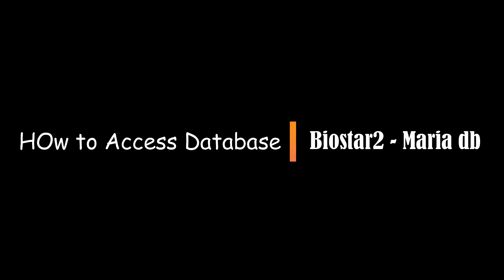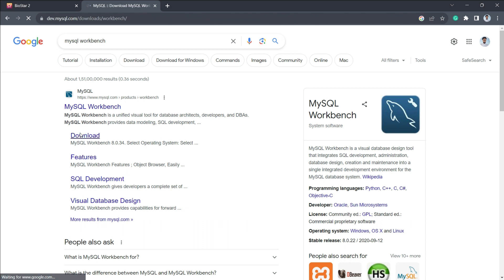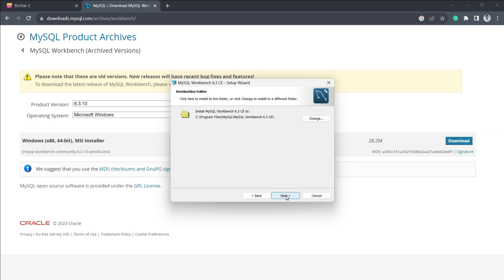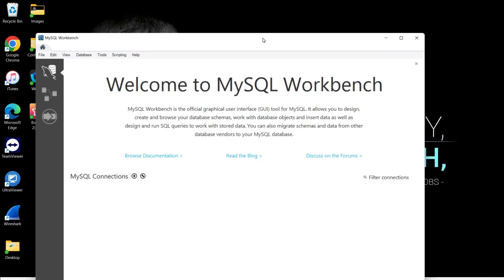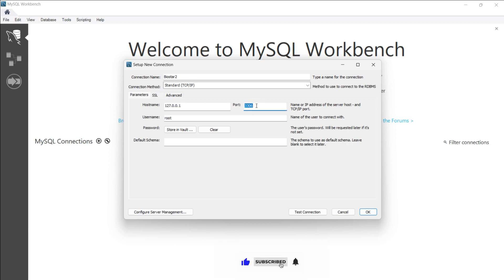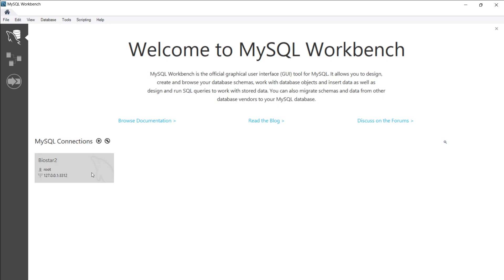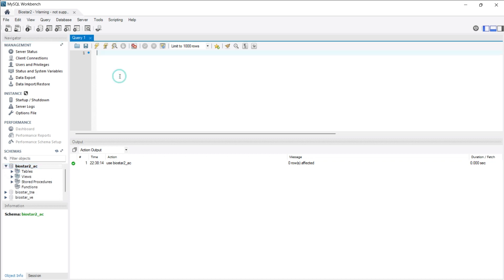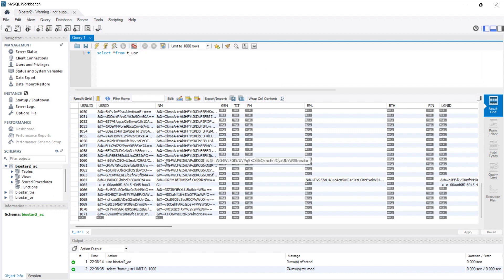Access the Database of Biostar2 Installed on Maria db | Suprema Biostar2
🔍 Access the Database of Biostar2 Installed on MariaDB | Suprema Biostar2 Tutorial

In this informative video, we will guide you step-by-step on how to access the database of Biostar2 when it's installed on MariaDB. As many of you know, MariaDB is an essential component of MySQL, making it necessary to have MySQL Workbench to proceed with the process.

If you're looking to interact with the Biostar2 database on your system, this tutorial is the perfect solution! We will walk you through the entire process, ensuring that you can effortlessly access the data you need.